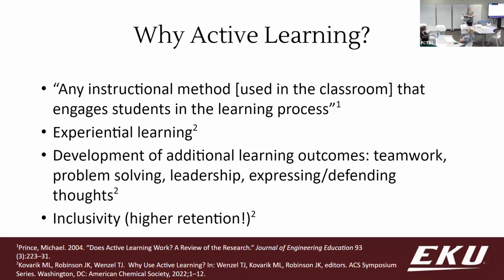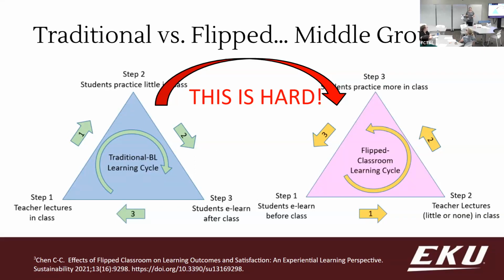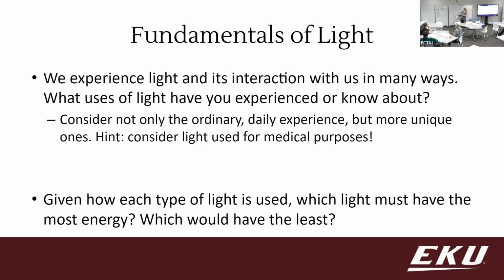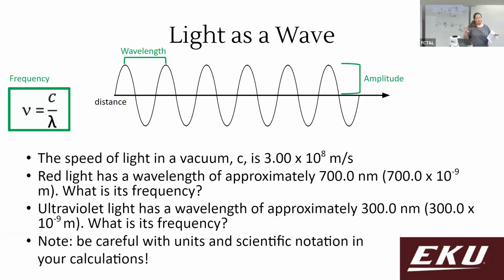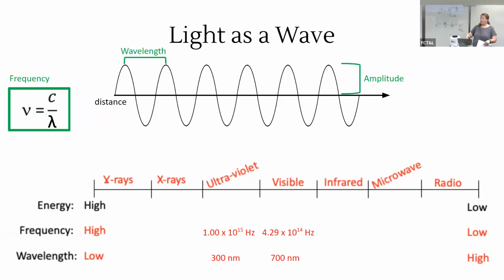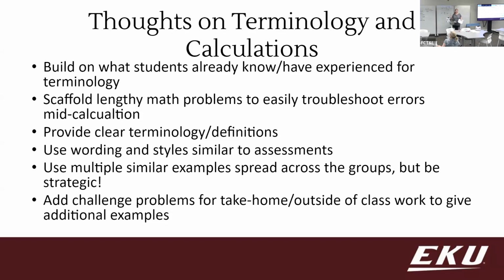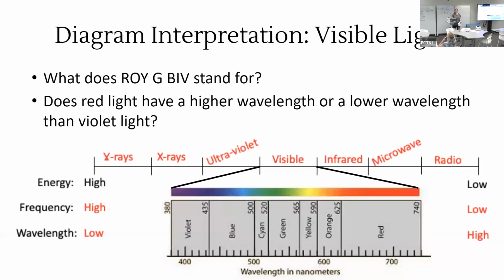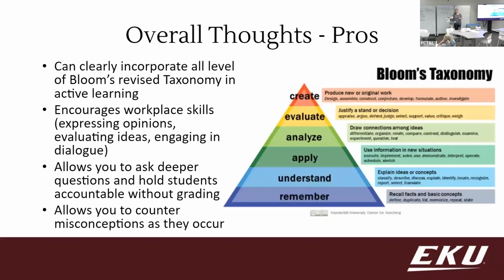Teaching & Learning Innovation: Active Learning for the Technical Classroom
Facilitator: Dr. Cindy Tran

Technical fields often require students to interpret diagrams, sketch and explain how machinery or a process works, and use specific terminology. These topics typically have a "right" answer that you want to solidify in students' minds and is not open to debate or alternate interpretations. It can be hard to see how this material can be presented through small group discussions and other active learning techniques, but I assure you - they can! Come join us for a hands-on demonstration of strategies to teach terminology, diagrams, and complex processes that can transform a technical lecture into an active experience and improve student engagement in the classroom.

This session was presented as part of the Teaching and Learning Innovation series at Eastern Kentucky University on September 8, 2023.